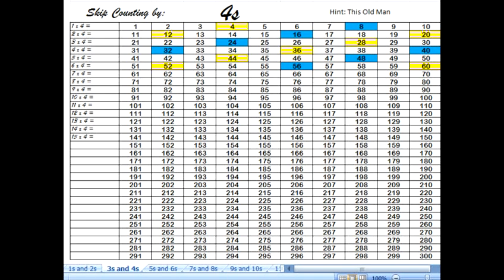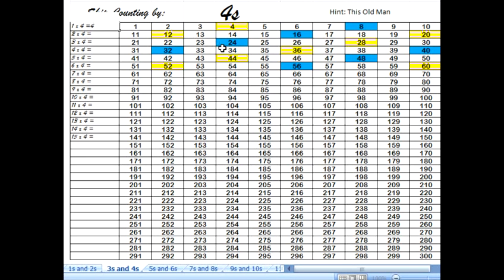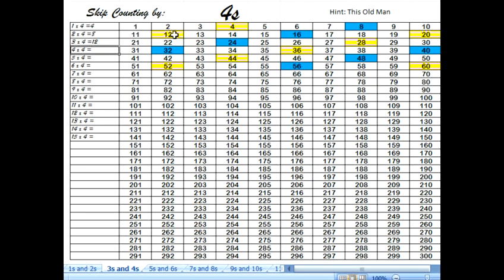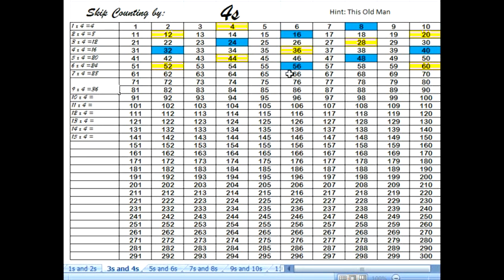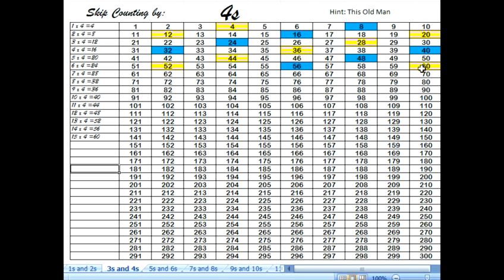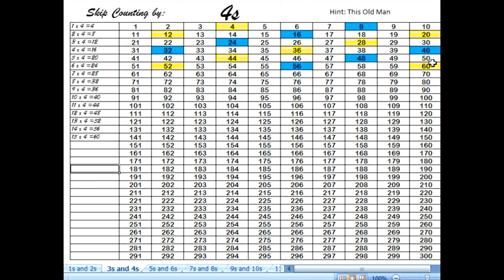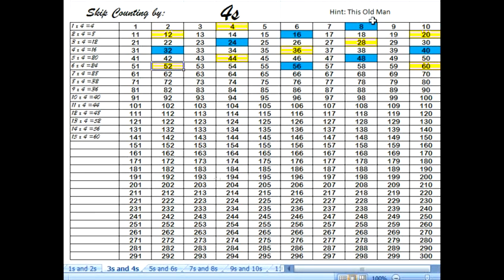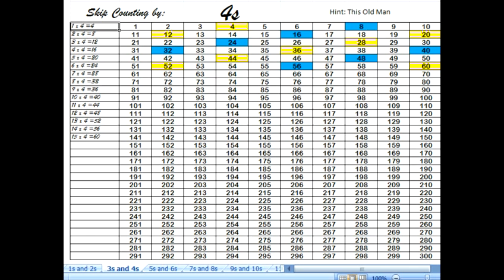Skip Count by 4s Part 2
Learning how to fill in the chart for 4s part 2